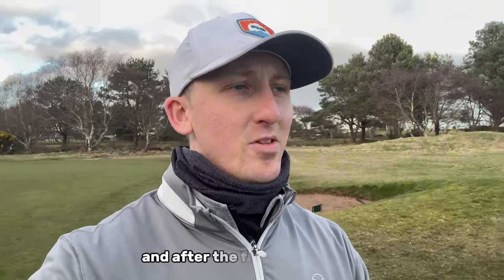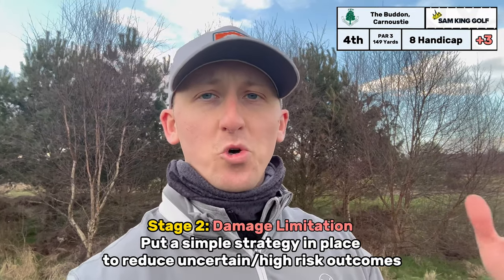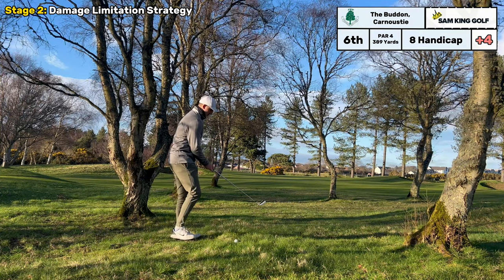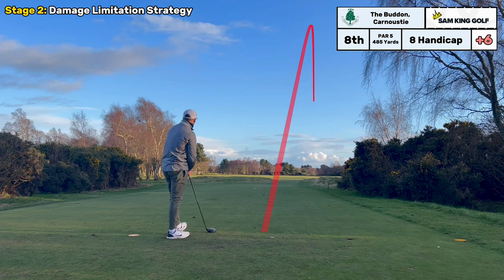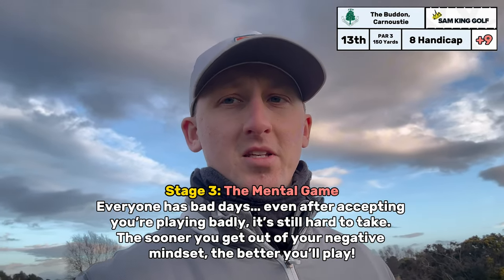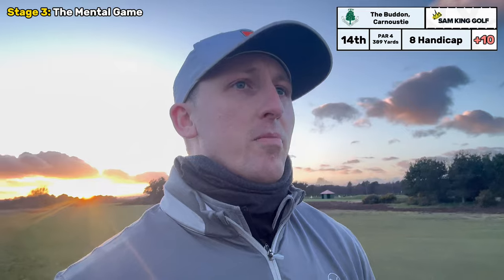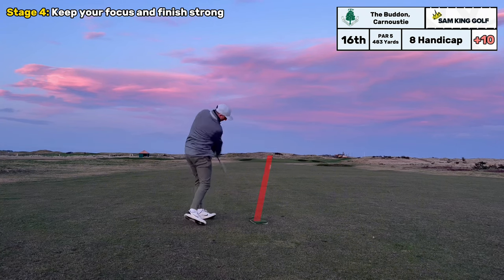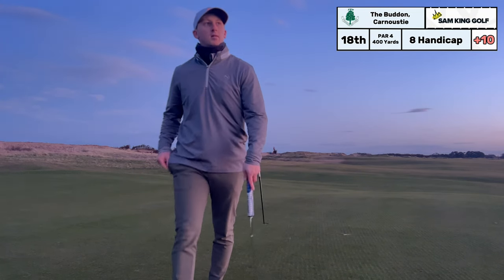How you can still SCORE WELL during a BAD ROUND…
You can still score in and around your handicap even when you don’t deserve it… and here’s how!

In this video, I provide tips that I’ve learned from the likes of Golf Sidekick (and others) and taken to the golf course. I am one of those golfers who lets bad golf get in my head and spiral out of control… at least I used to be.

"Neutrin05 - Whisper" is under a Creative
•  / neutrin05
Music powered by BreakingCopyright:
 Study & Downtempo